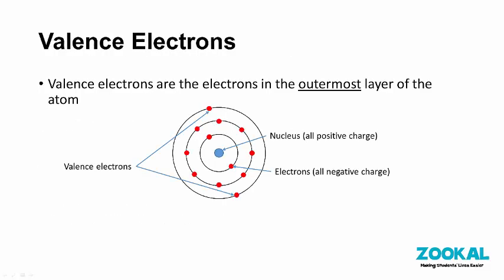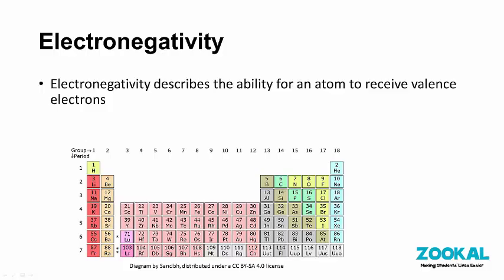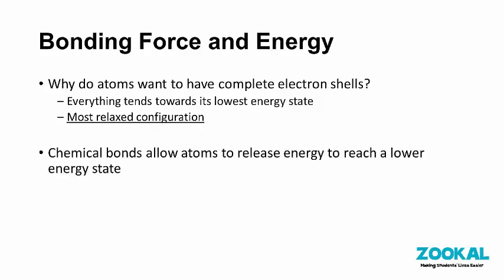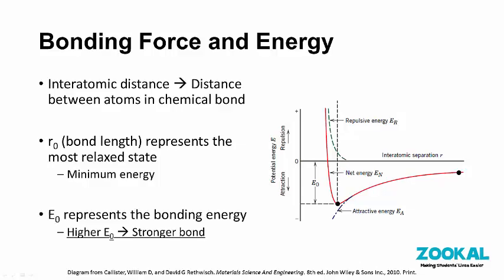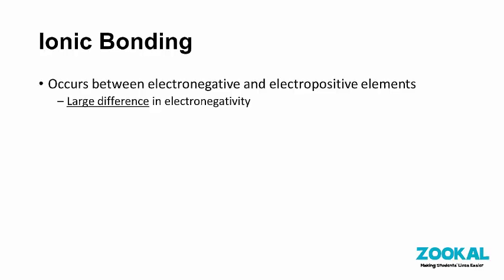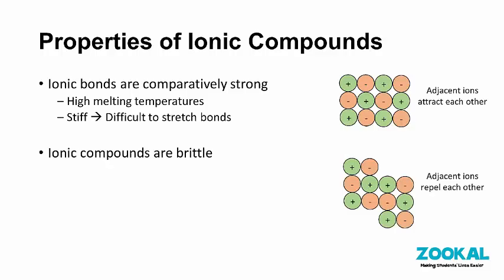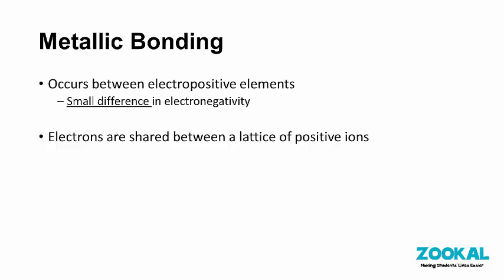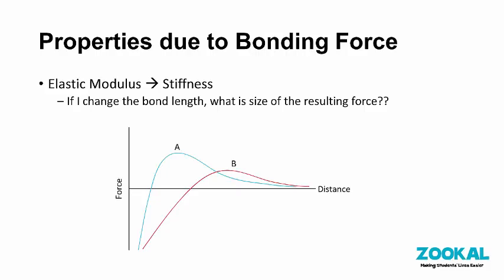CIVL2201 - Structural Mechanics - UNSW